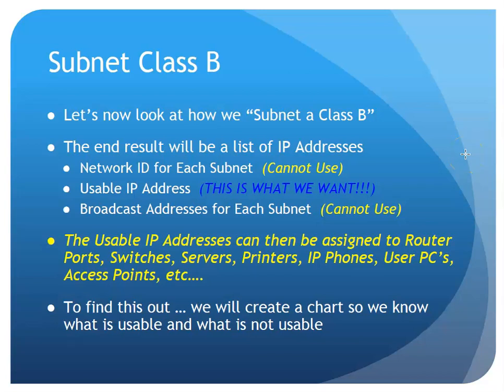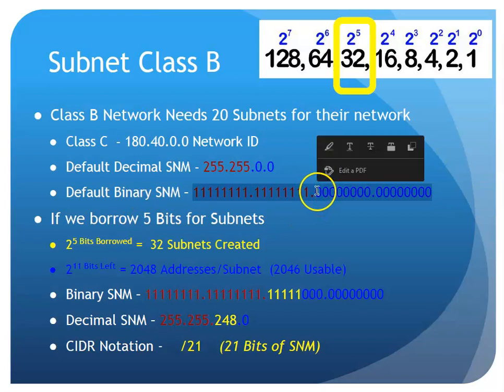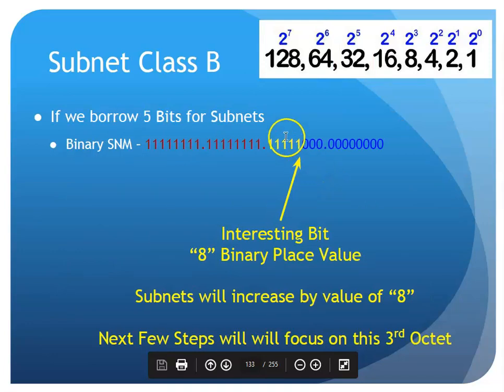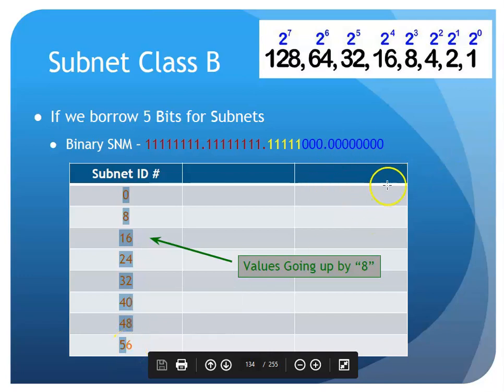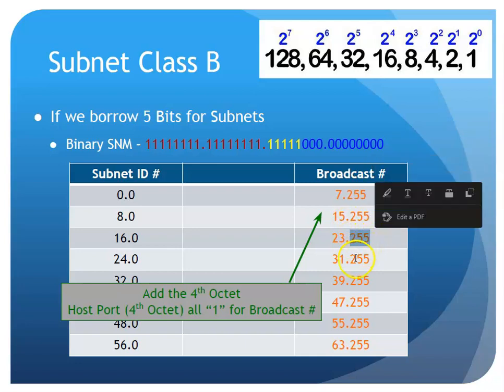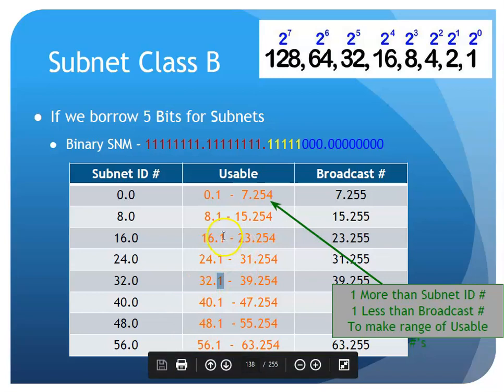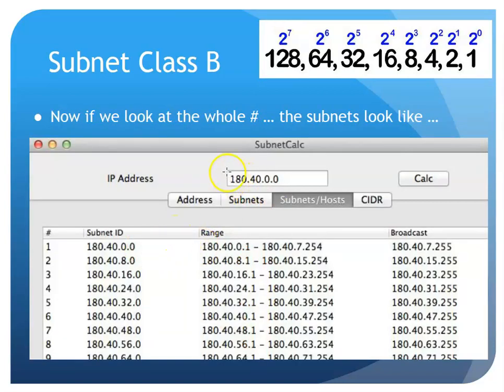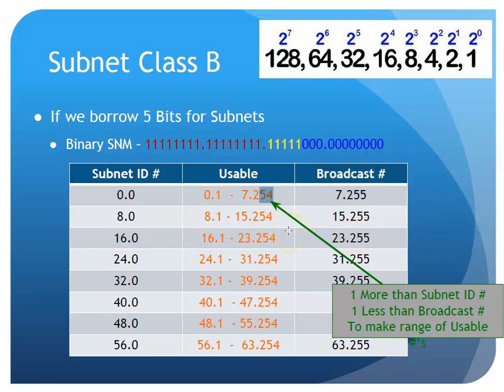CNT125 9ed Chap8 9 SubnetClassB